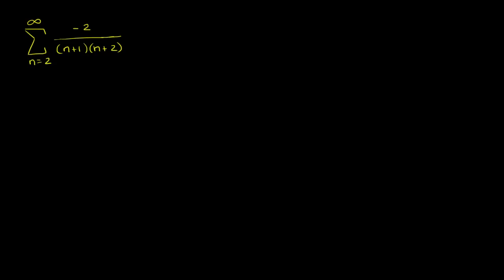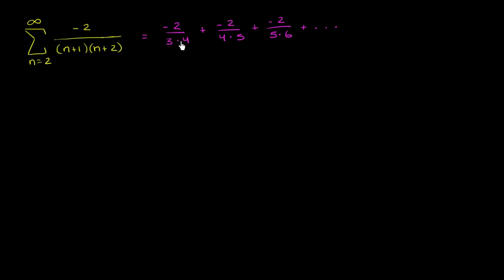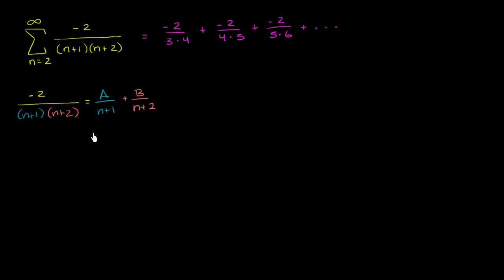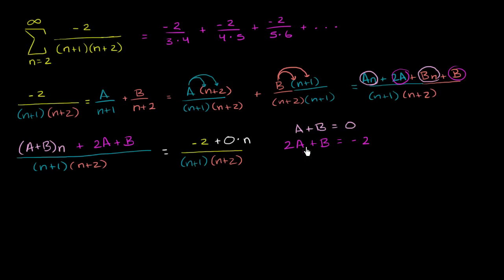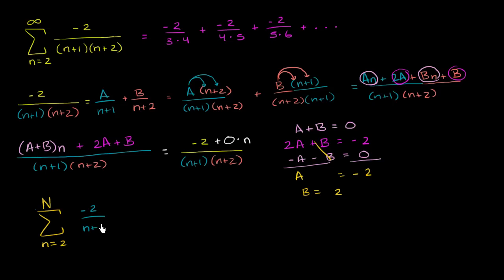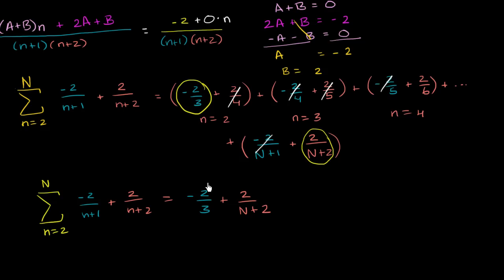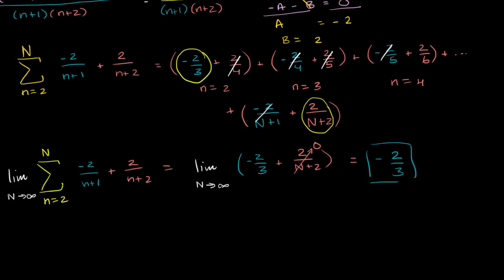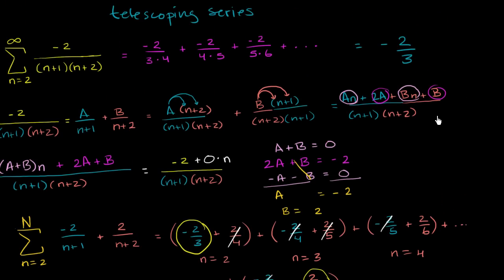Partial fraction decomposition to find sum of telescoping series